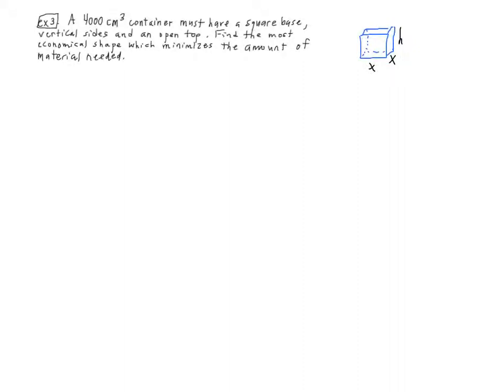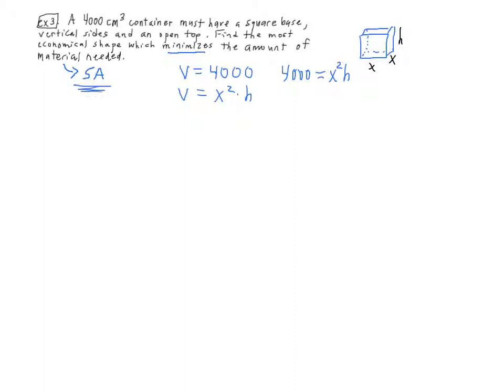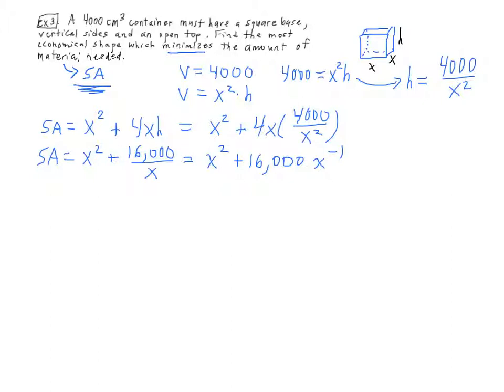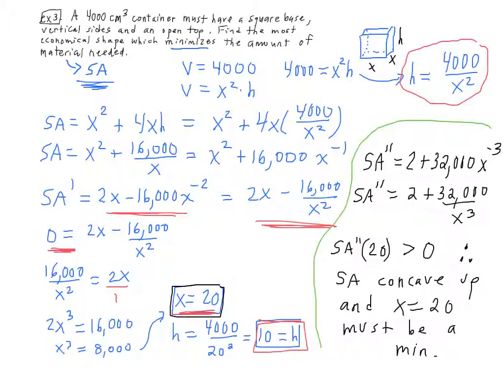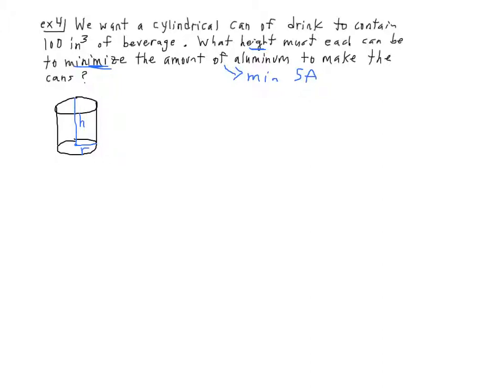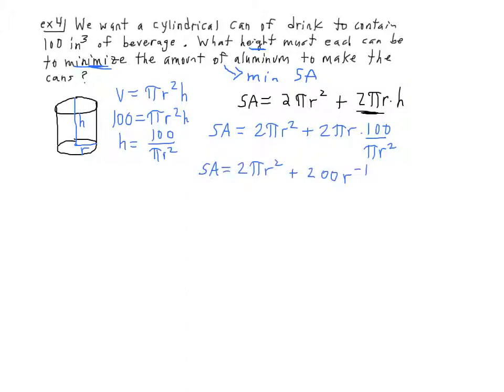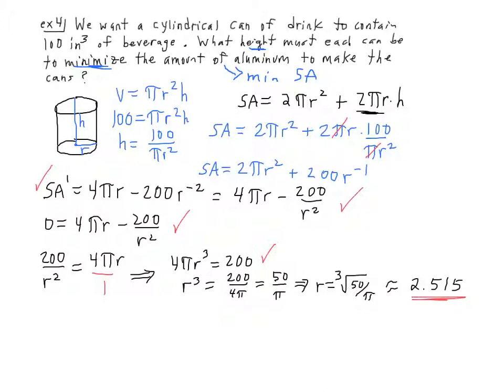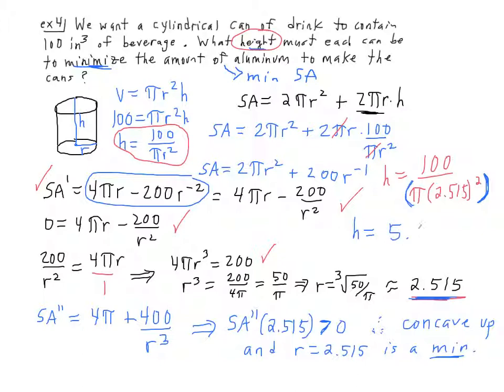More optimization examples